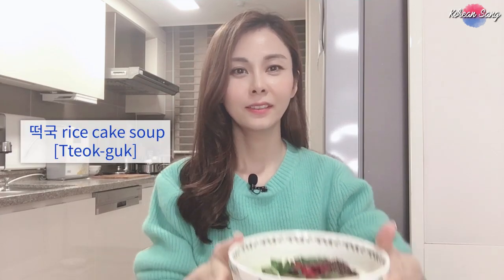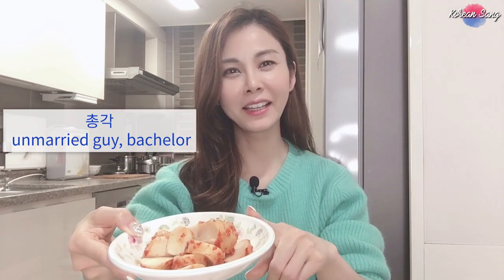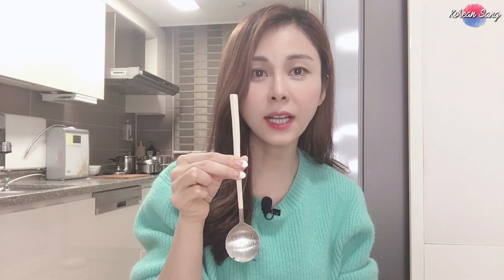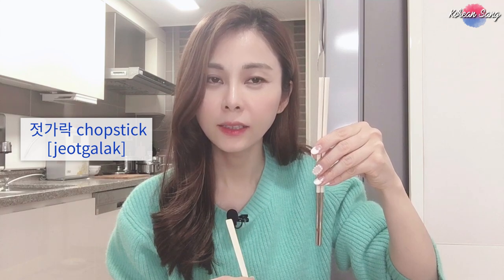What Koreans eat for the Lunar New Year | How to make Deok-guk | Korean Sang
Hey guys~

The Lunar New Year is around the corner, so I’d like to introduce the food Koreans eat for this holiday.
We eat DDeok-guk, which is rice cake soup.
It so good and pretty simple to make.
You can also substitute ingredients with something you prefer.
Alright, let’s give it a try^^